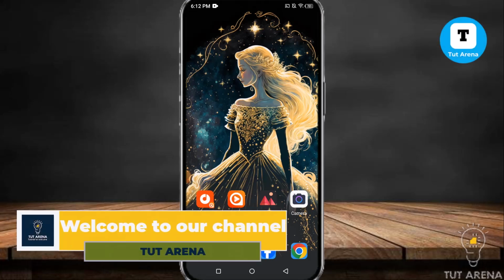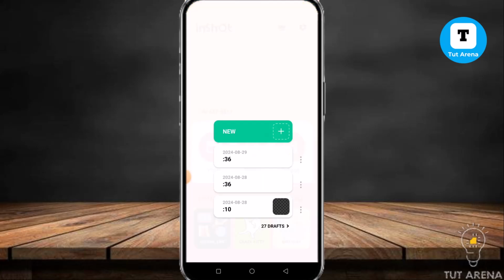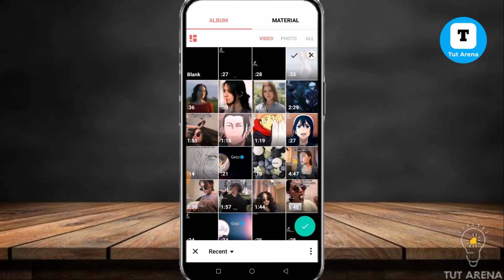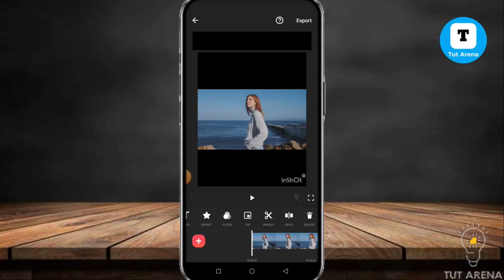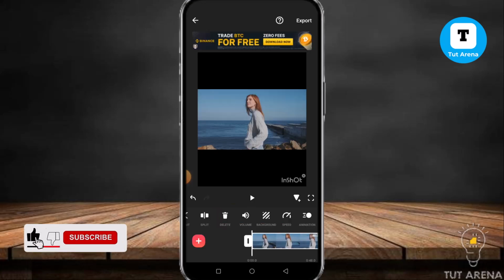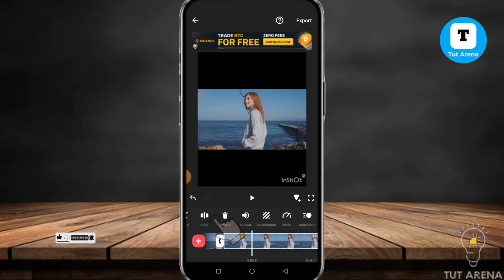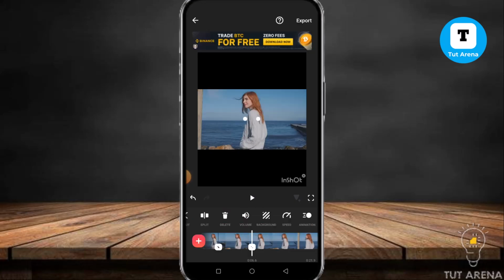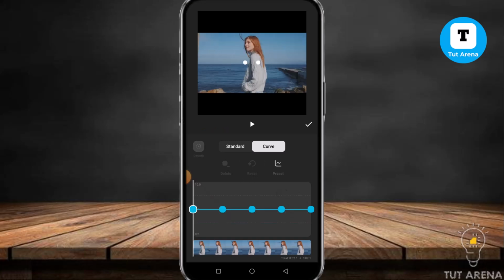How to Use InShot’s Speed Controls to Create Slow Motion Videos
In today’s video, we’ll show you how to use InShot’s speed controls to create stunning slow-motion videos effortlessly. We’ll walk you through the process of adjusting speed settings within the app, allowing you to slow down your footage for dramatic and eye-catching effects. You’ll learn how to apply these controls to specific clips, fine-tune the playback speed, and enhance your video content with smooth slow-motion sequences. By the end of this tutorial, you’ll be equipped with the skills to master InShot’s speed controls, elevating your videos to the next level.